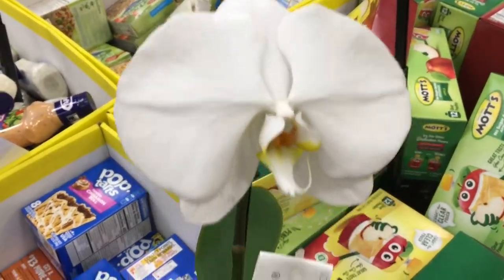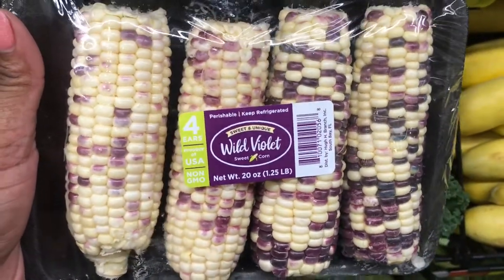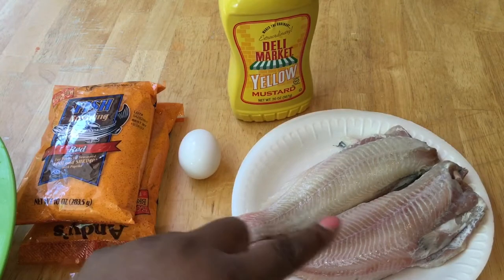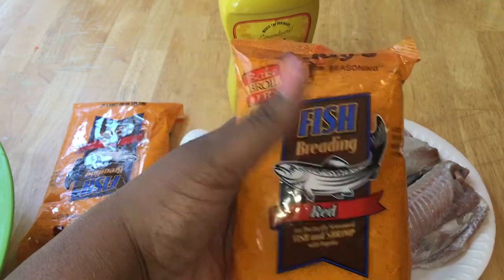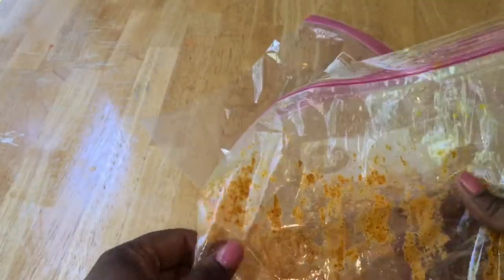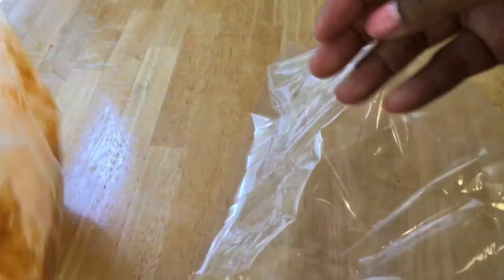Fried Catfish Southern Mustard shopping Vlog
Recipe starts at 3:15